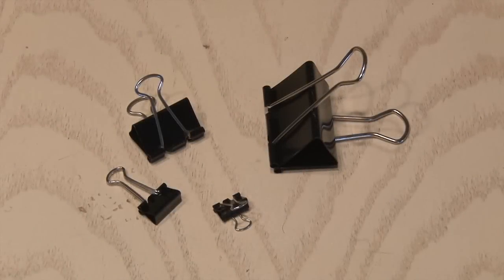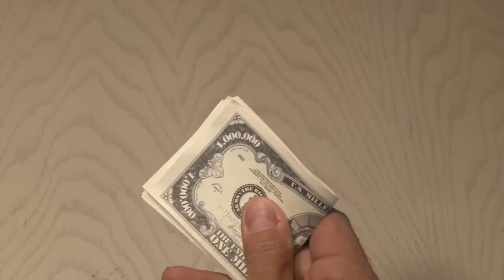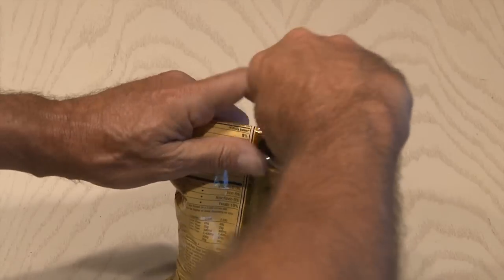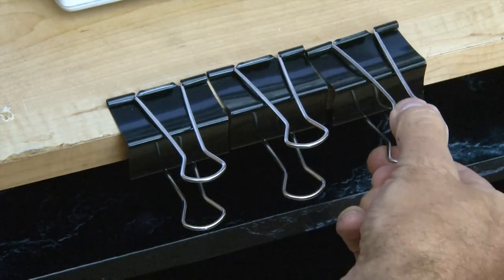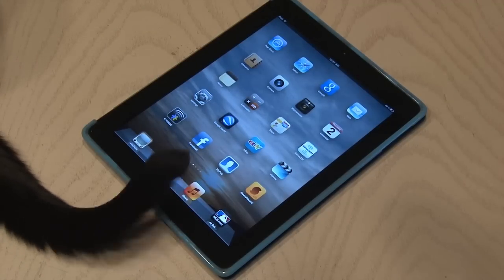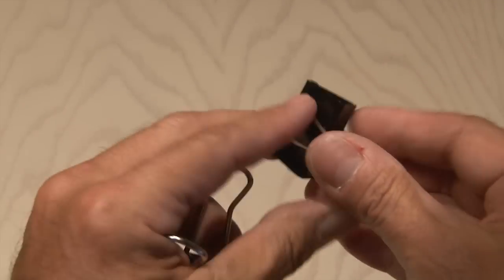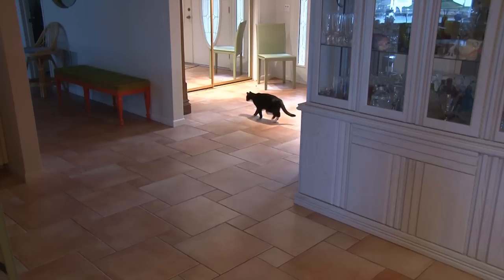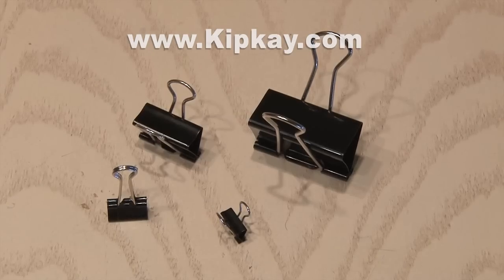Clever Binder Clip Tips!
Here are 12 innovative uses for the simple binder clip! Save time, money and have fun too!
Have an idea? Post it in the comments!